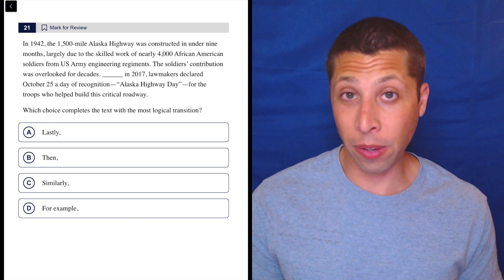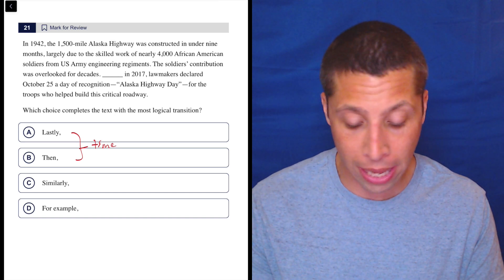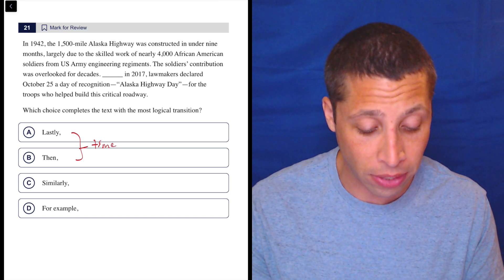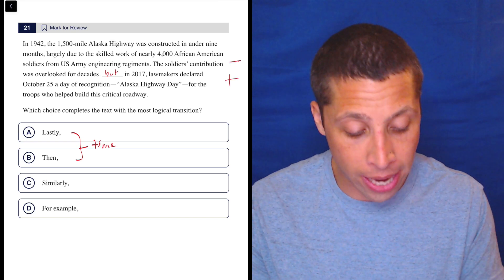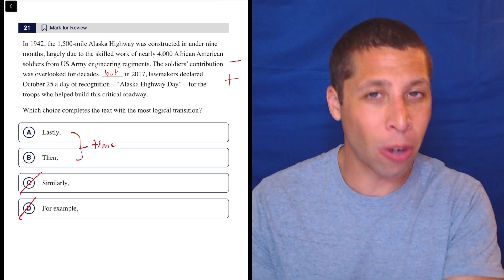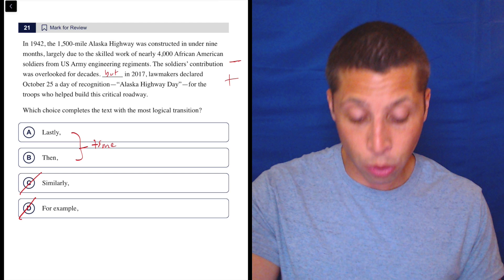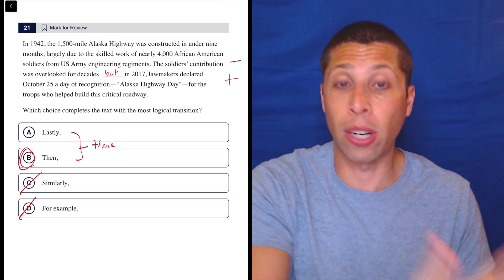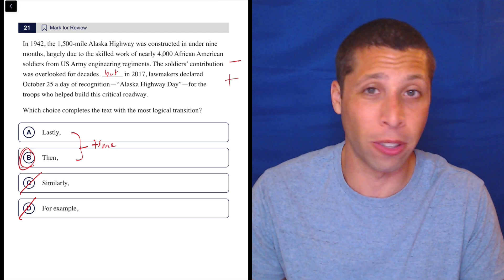Digital PSAT 2, Reading Module 2H, Question 21 (transition)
NOTE: This is also Question 24 in Module 2E (easy)